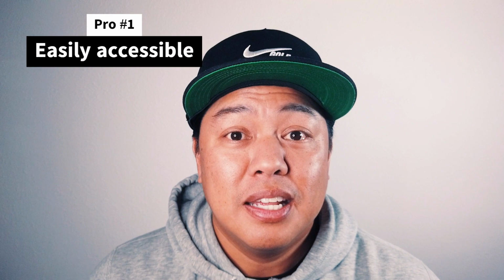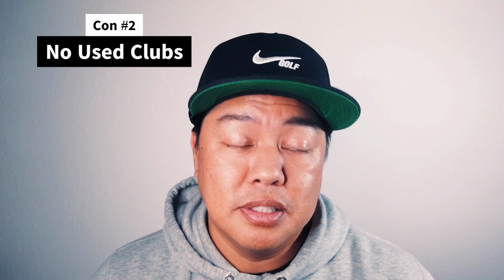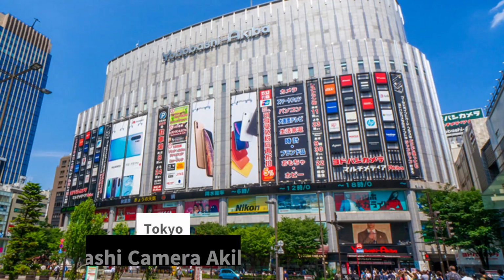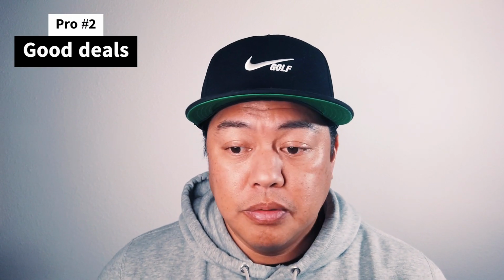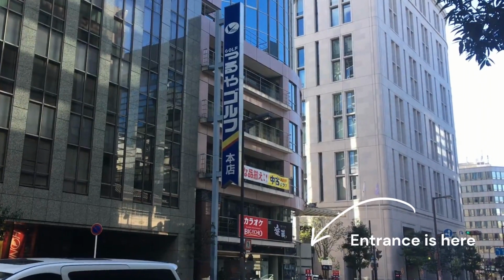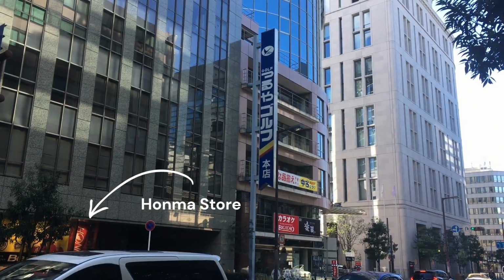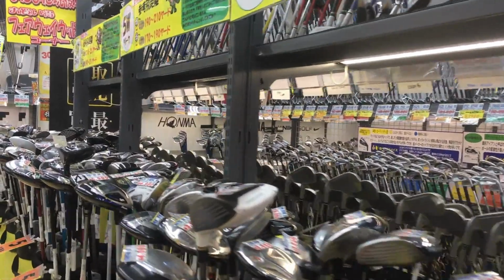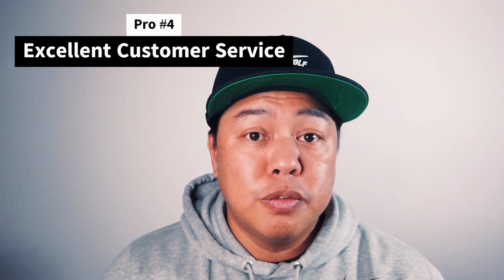Top 5 Places for Golf Shopping in Japan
In this video I will introduce you to my Top 5 Places for Golf Shopping in Japan. You'll get to see where I go golf shopping whenever I'm in Japan. I'll show you where I find the best Japanese golf accessories, the best Japanese golf clothing, and the best Japanese golf clubs!